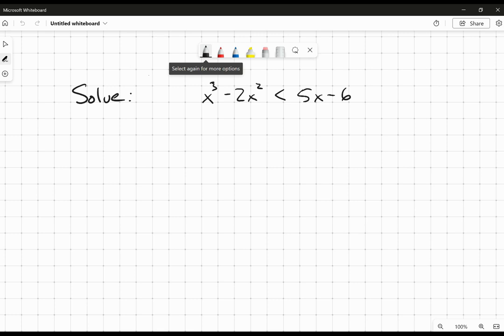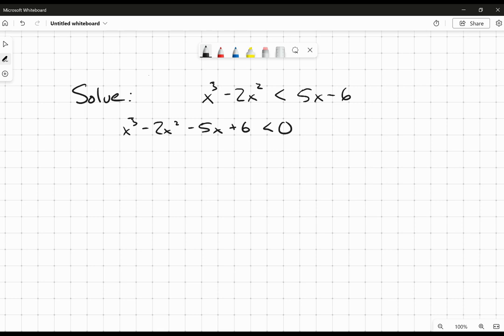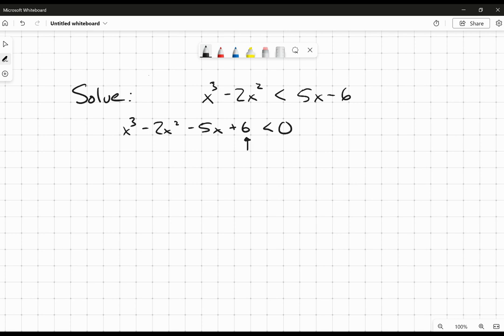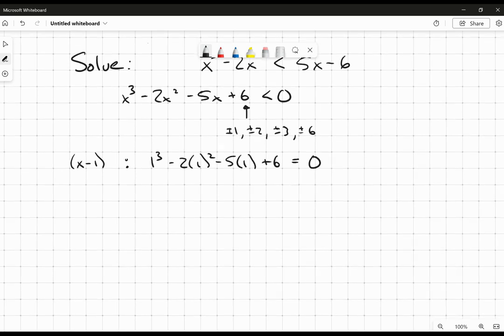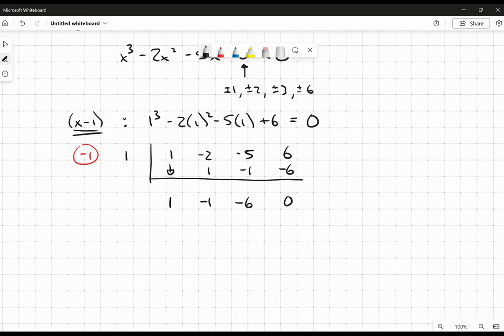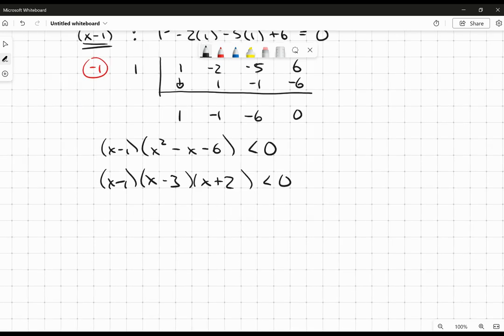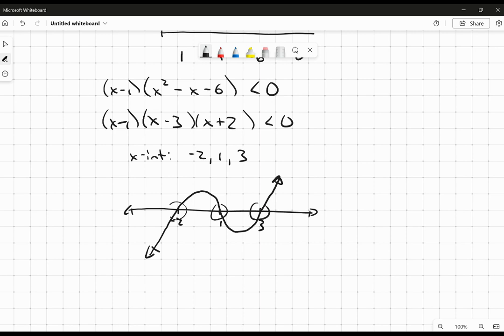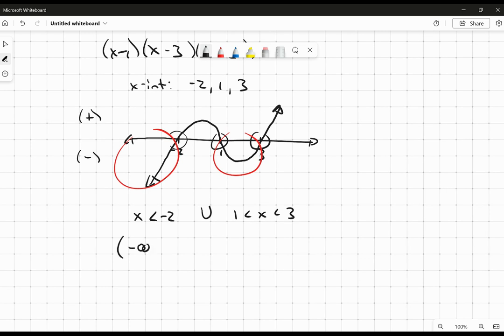Solve x cubed minus two x squared is less than five x minus six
This video is an example of solving a cubic inequality